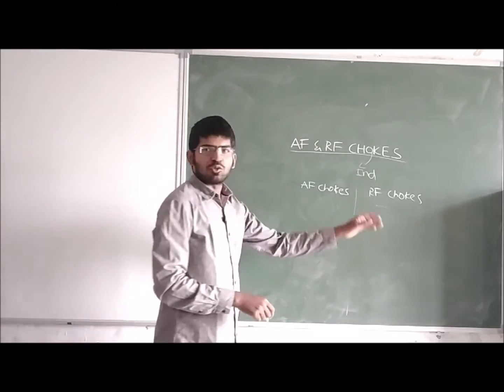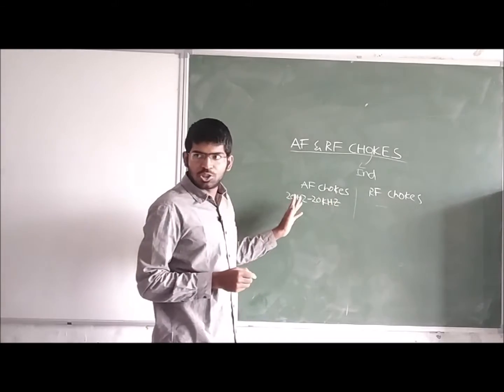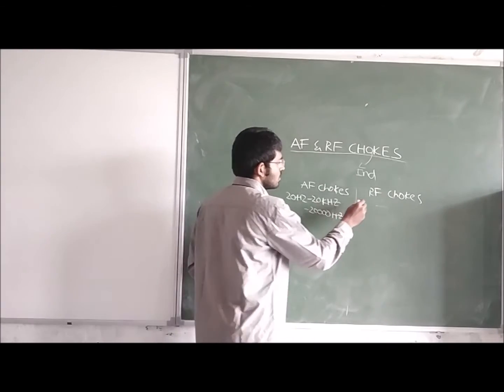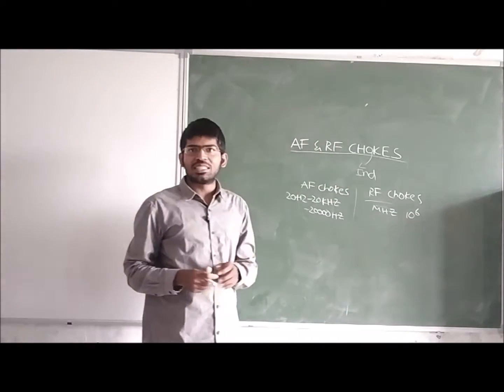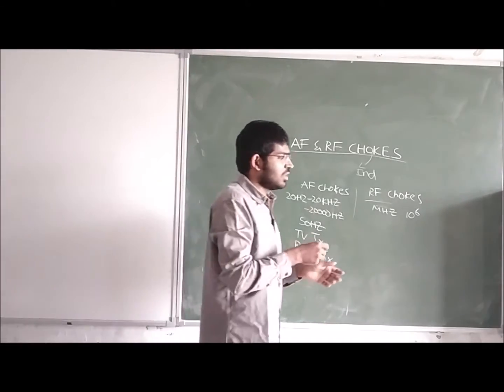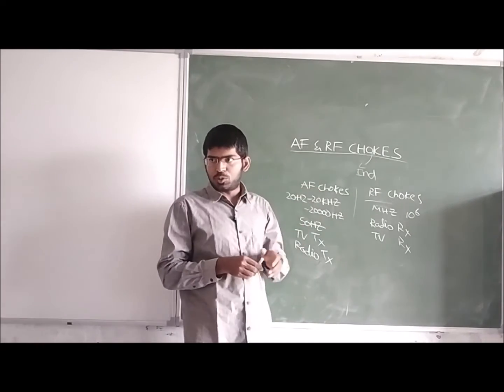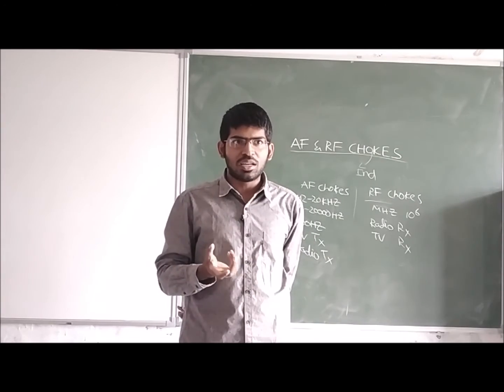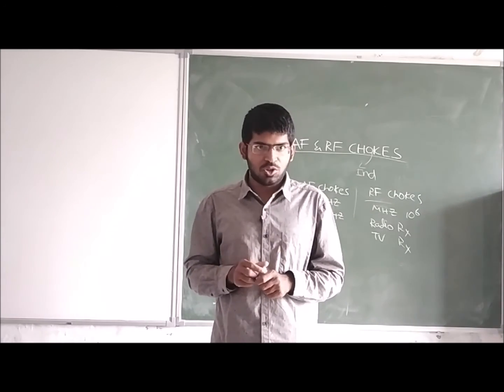32-Applications of AF & RF chokes